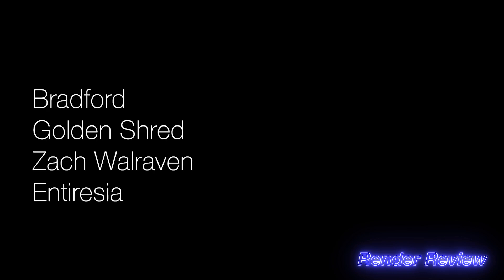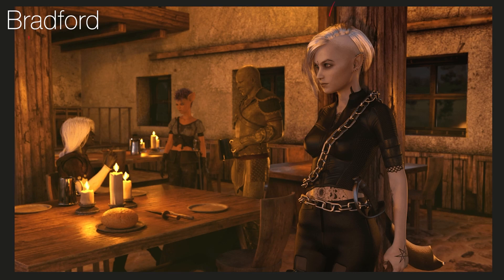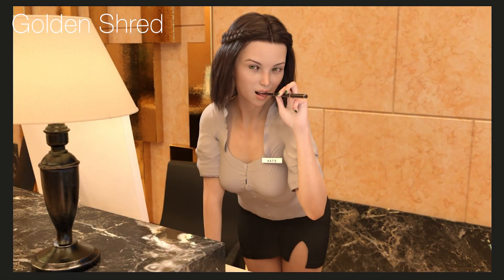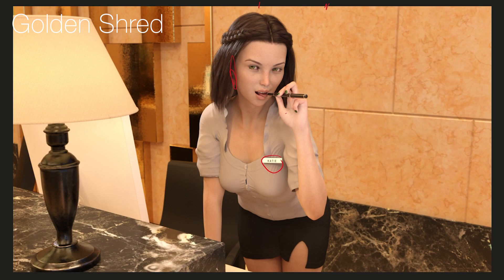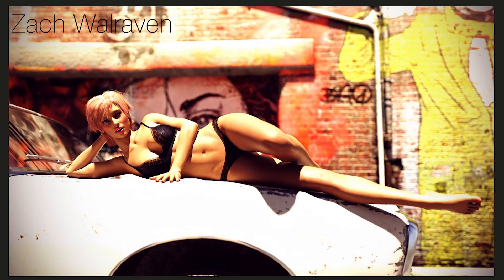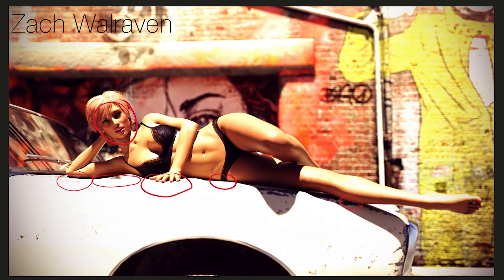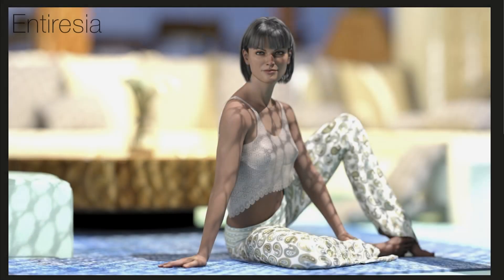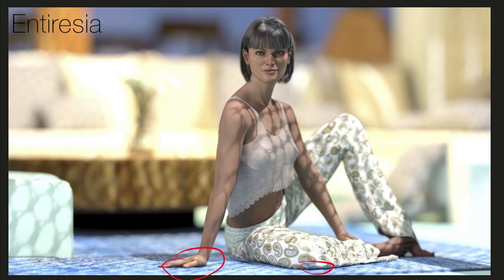[Daz Studio] Render Review #5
Todays video features images from Bradford, Golden Shred, Zach Walraven and Entiresia.

Links